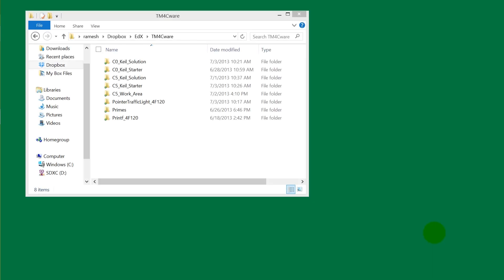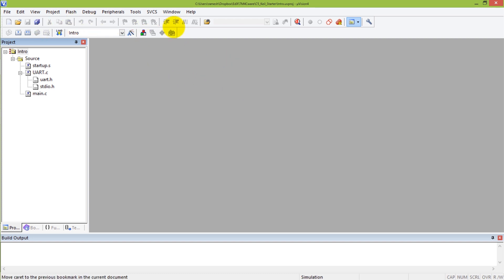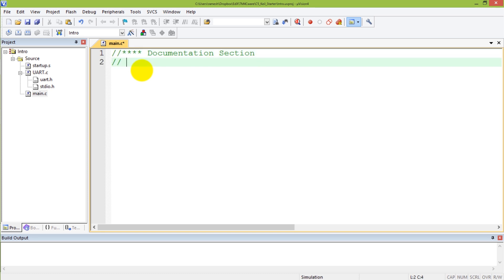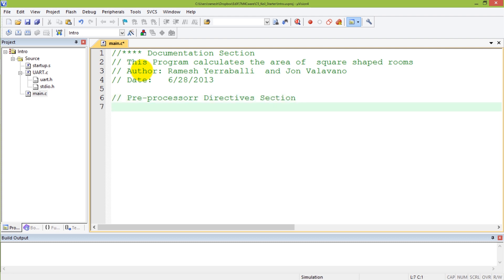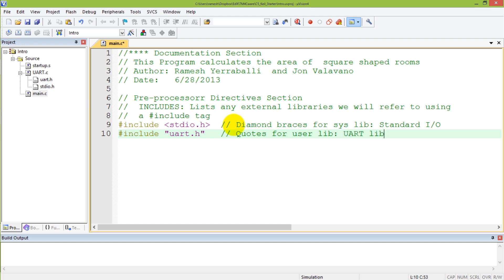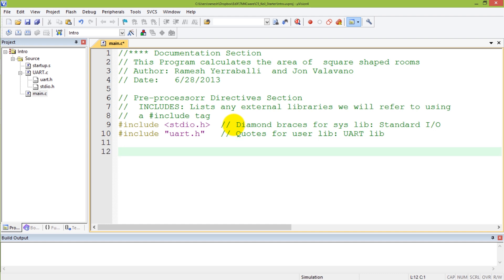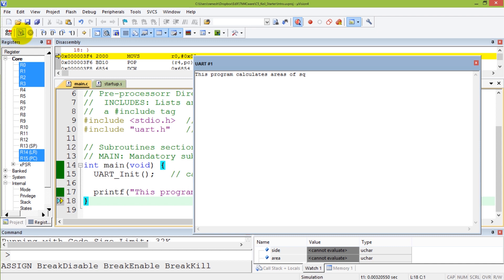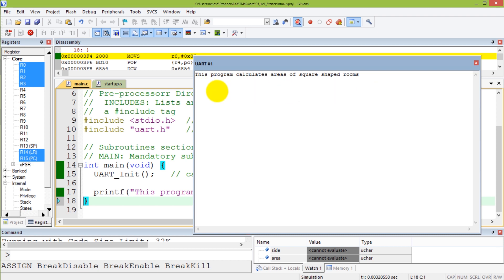C5 2 Running printf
Professors Valvano and Yerraballi teach an online class on Embedded Systems. This video shows how to run a C program using printf.